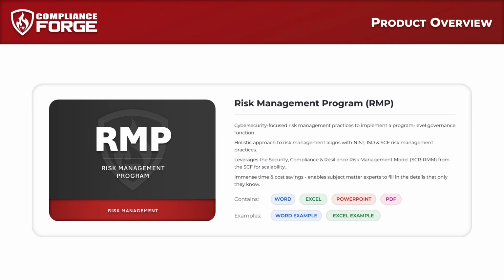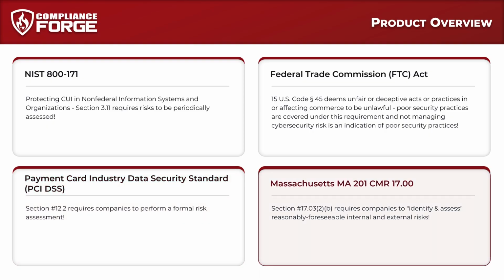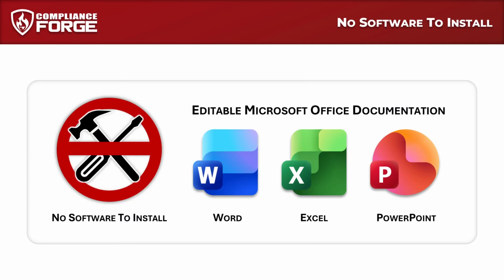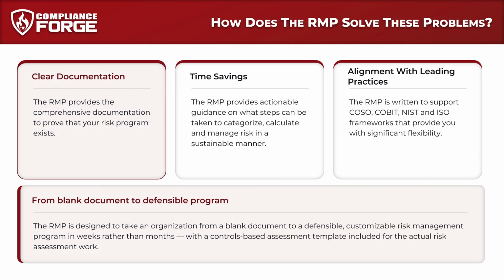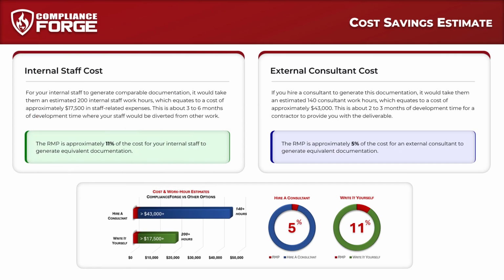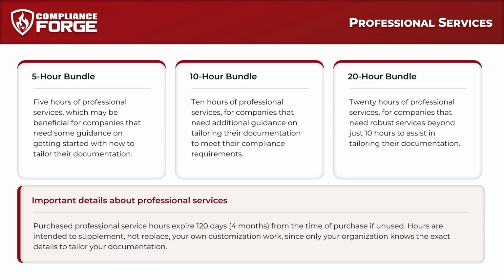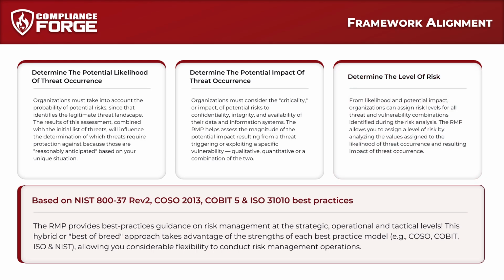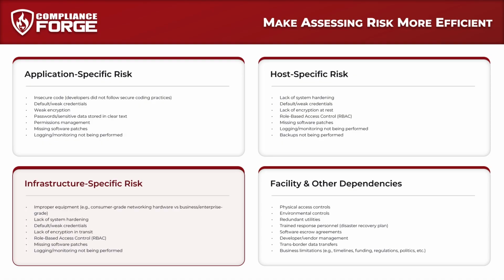Risk Management Program (RMP) | Product Walkthrough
This walkthrough covers what the Risk Management Program (RMP) is, what is included, the cost compared with writing it internally or hiring a consultant, and how much customization remains after purchase.

- Delivery: Email delivery within 1-2 business days
- Format: fully editable .docx and .xlsx, with no software to install
- SKU: P05-RMP

TIMESTAMPS
0:00 Introduction
0:19 Product Overview
3:19 What Is The RMP?
4:54 No Software To Install
6:03 What Problems Does The RMP Solve?
7:09 How Does The RMP Solve These Problems?
7:49 What Is Included?
9:26 Cost Savings Estimate
10:18 Product Examples
10:41 How Much Customization Remains?
11:27 Professional Services
12:08 Why Risk Management Matters
13:17 Framework Alignment
14:25 Due Care Considerations
15:06 Make Assessing Risk More Efficient
16:49 Questions? Contact Us.